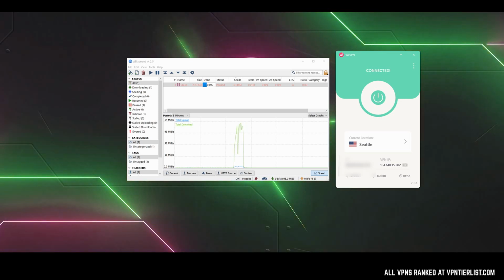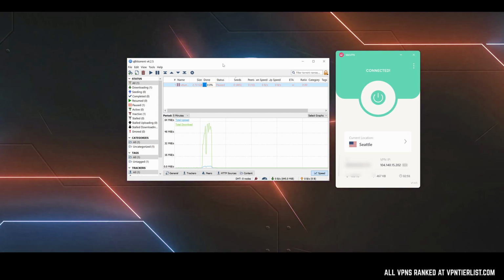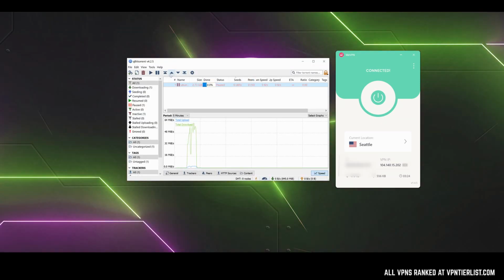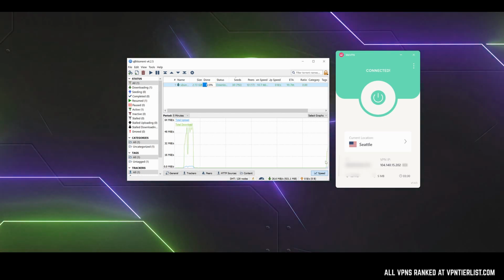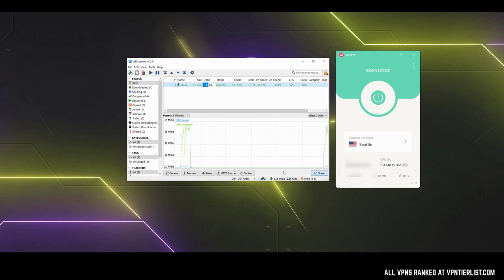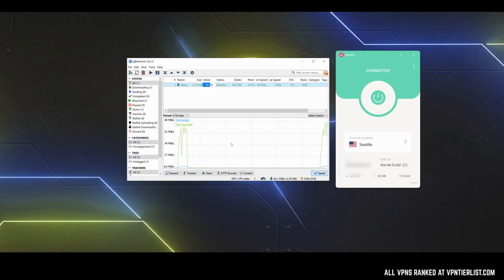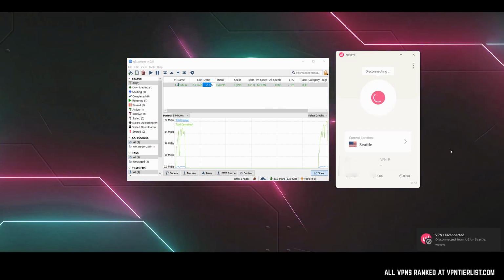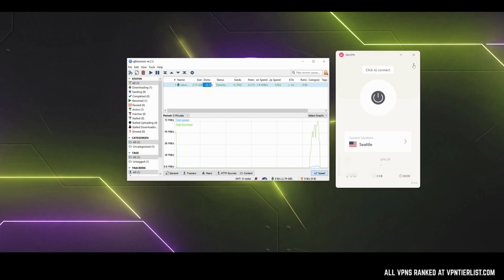How to Use Qbittorrent Killswitch With VPN To Never LEAK YOUR IP!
This guide shows you how to use WeVPN or any VPN in conjunction with qBittorrent's native killswitch feature. In combination with VPN kill switch, application kill switches, and this, you should be ROCK Solid.

✅ This is my #1 VPN after testing 70+ providers